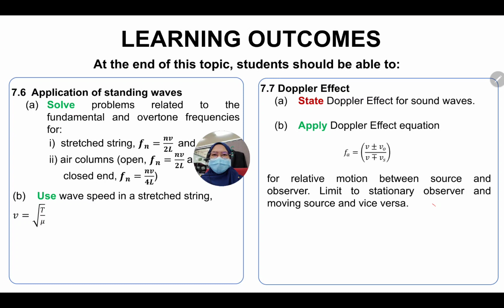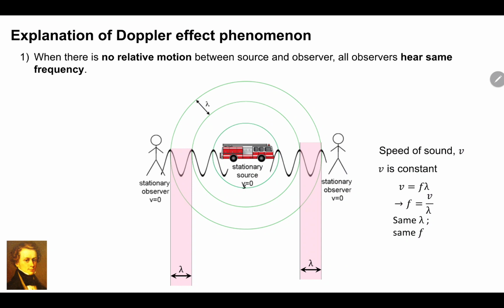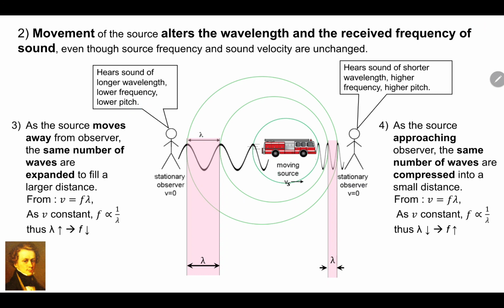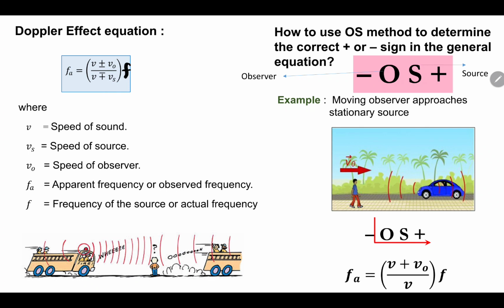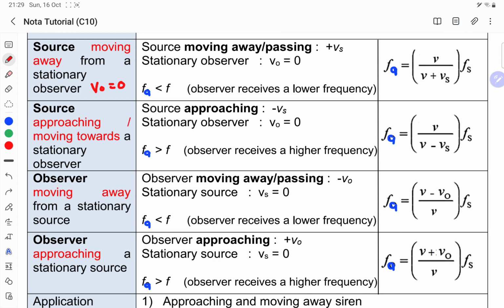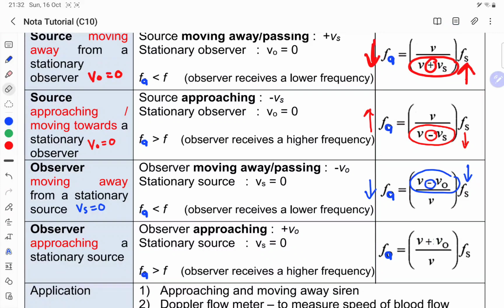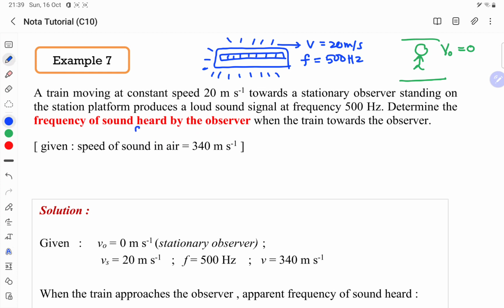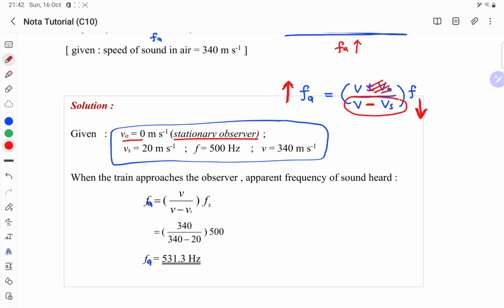LECTURE 7.7 Doppler Effect